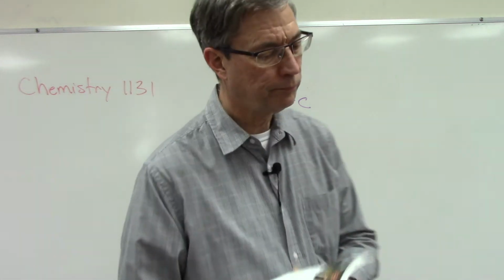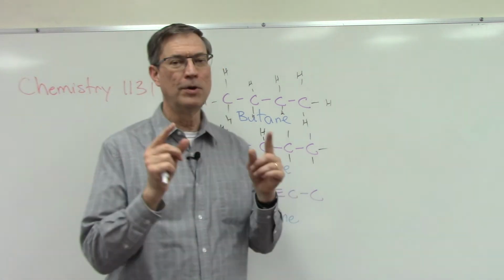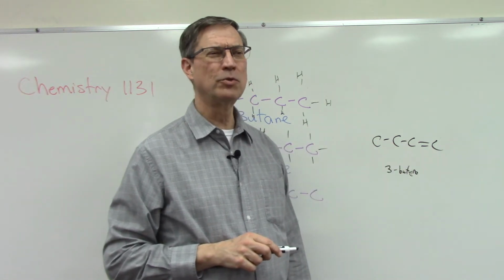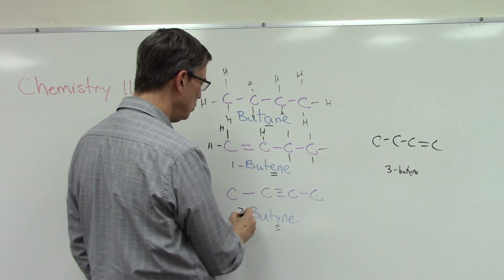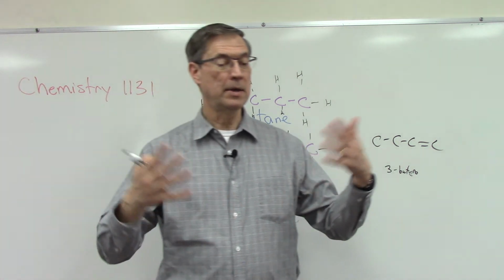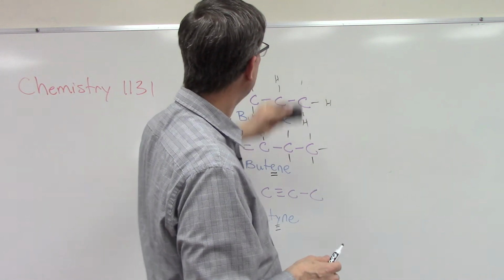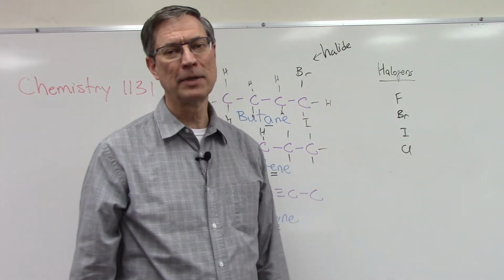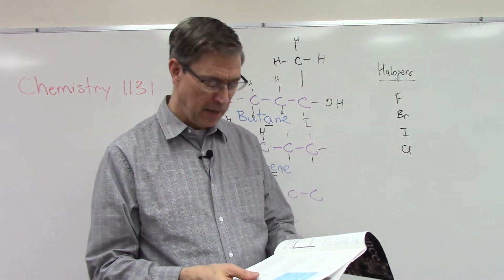Chemistry 1131 overview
This chemistry PACE 1131 is about organic chemistry and this video is an quick overview to help students tackle it with more confidence.